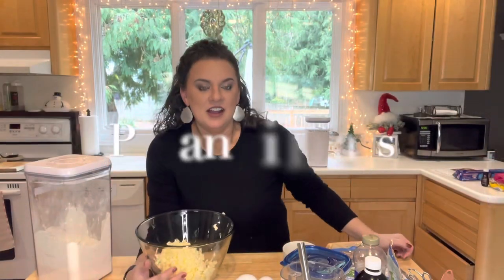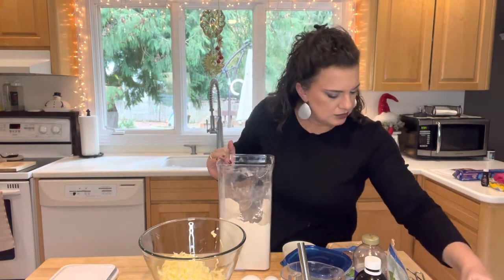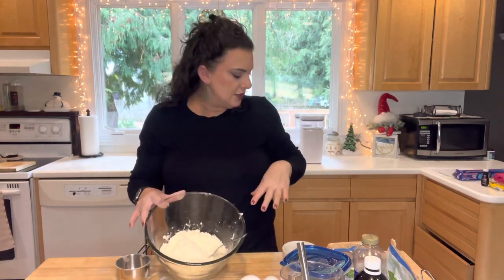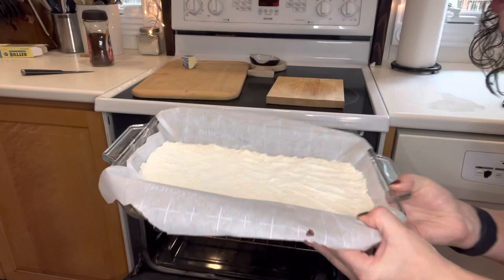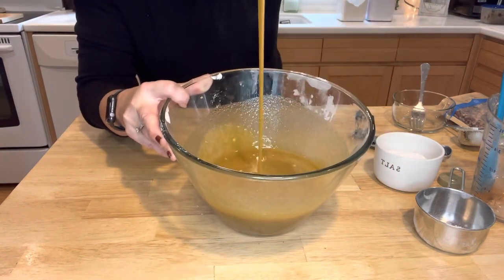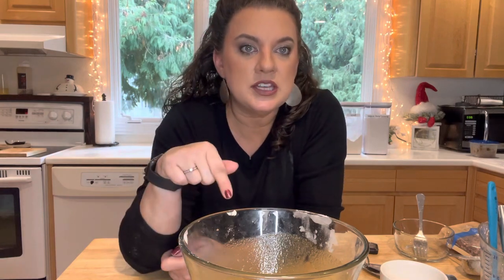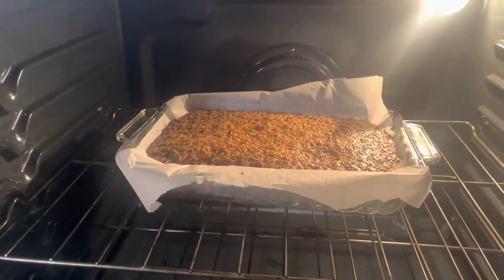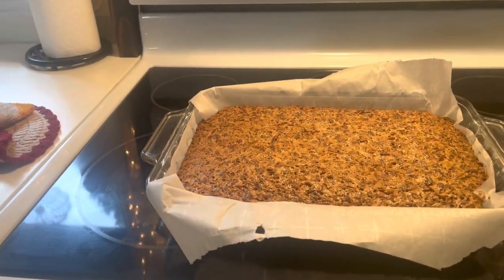2 AWESOME sweets! Must make!!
Happy Holidays!
I have a couple delicious sweets that would be a great treat for Christmas!  I hope you give these a go! I did have to make a couple adjustments to the mounds bars, i’ll explain below.

Mounds Bars
3/4 cups prepared mashed potatoes (idahoans)
16 oz powdered sugar
4 cups flaked unsweetened coconut
1 tsp almond extract
3 cups semi sweet chocolate chips
3 tablespoons oil
Mix all ingredients except for chocolate and oil.
 This recipe needs melted butter. This will help the dry ingredients to stick together to form the bars.

Merry Christmas!
Kristincooks